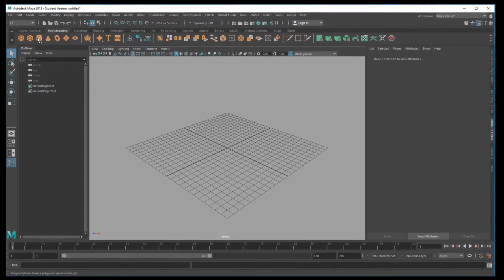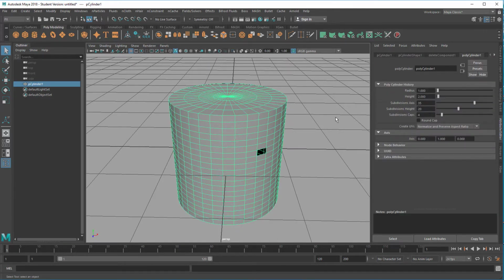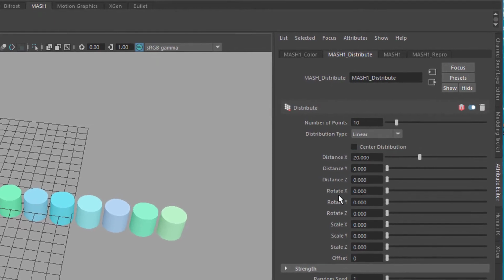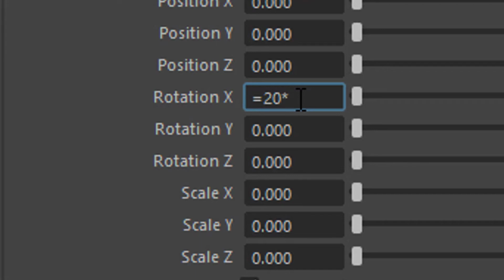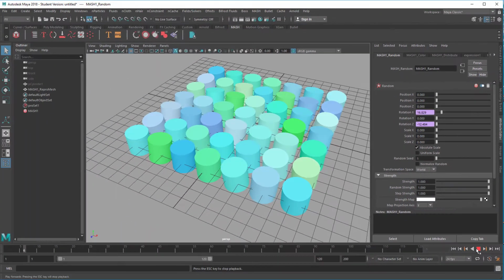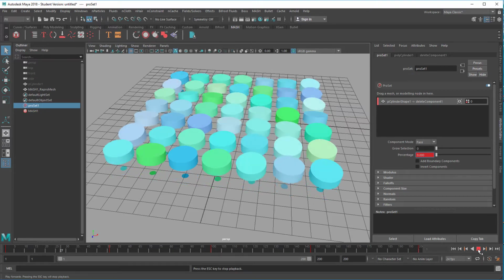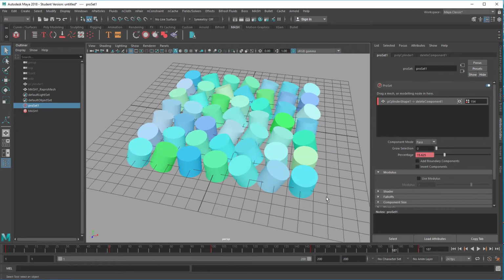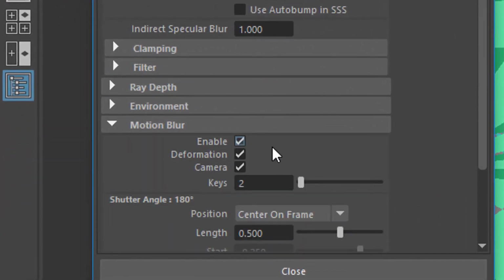Maya: MASH, ProSets, Expressions and Liquid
A rich program like Maya needs to hold things together. I combine four features in this tutorial which are basically not related but function nicely in harmony:

→ ProSets (which deal with construction history)
→ MASH network
→ Expressions for the MASH random node
→Bifröst fluid respecting MASH objects as colliders

Prosets is a plug-in for Maya, developed by Mainframe North. If you don't have it, this tutorial works without it as well. Here is a previous tutorial about the installation of Prosets:

I finally render a frame using a skydome light and Arnold, the skydome mapped with grey and then with an HDR image.

for some stills which show a more detailed fluid interaction, see my blog entry